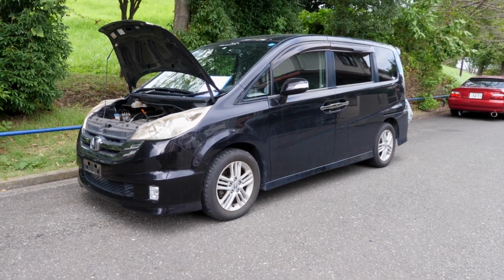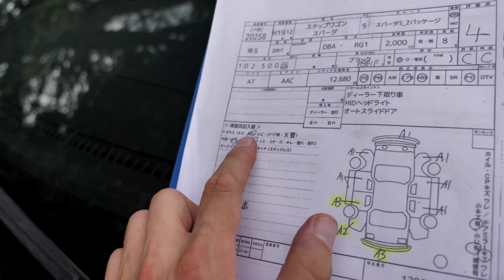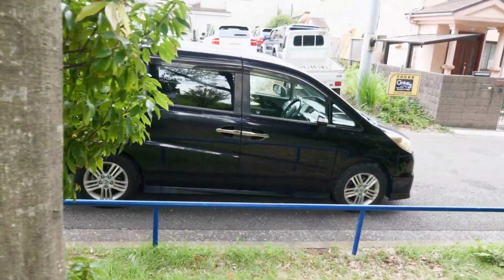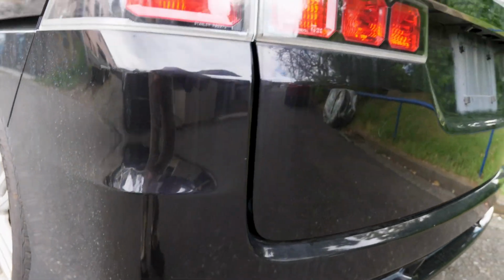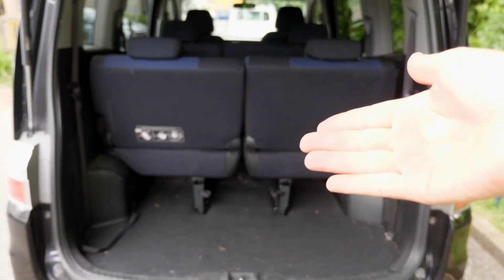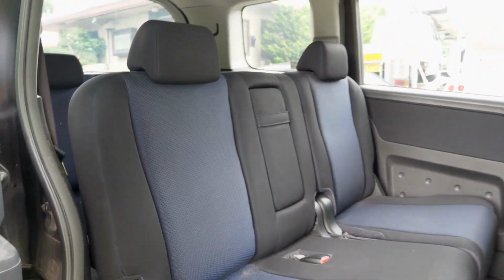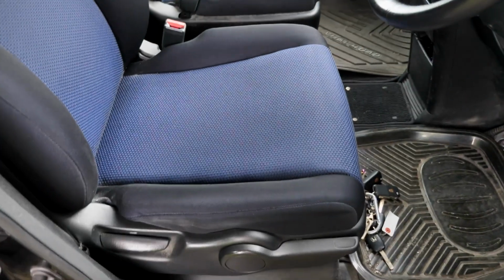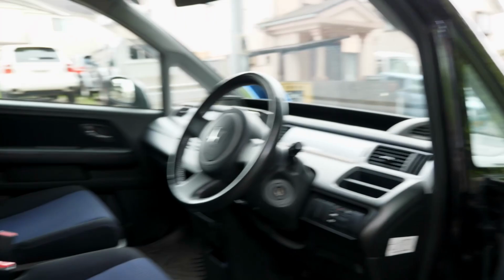2007 Honda Stepwagon Spada S (UK Import) Japan Auction Purchase Review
00:00 Intro
00:19 First Look
01:36 Auction Sheet Review
04:02 Exterior Tour
09:13 Interior Tour
16:33 Wrap Up

Derek Weldon